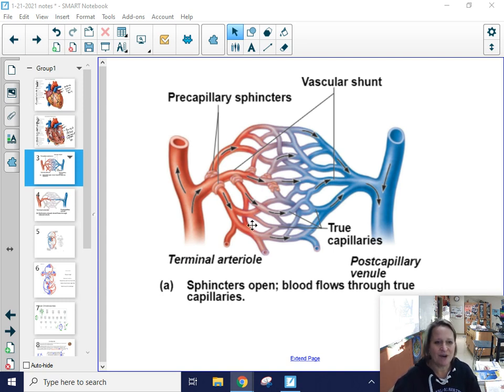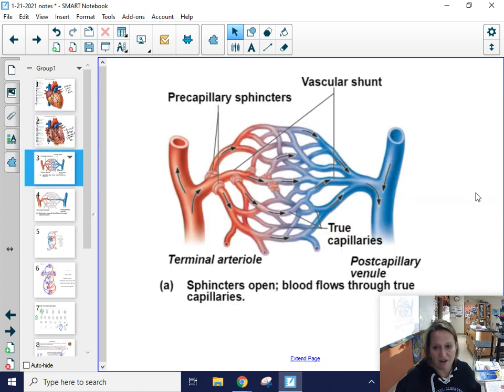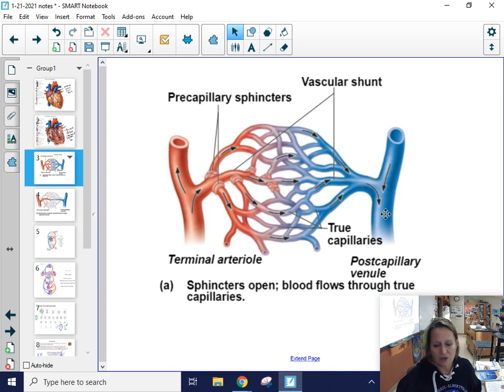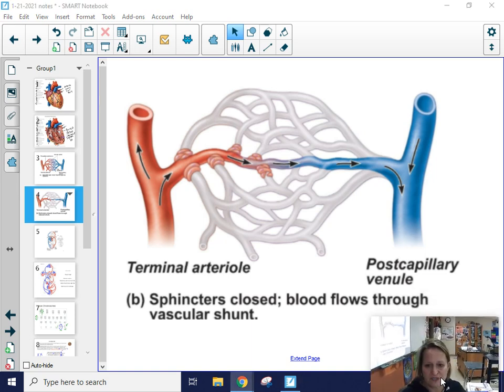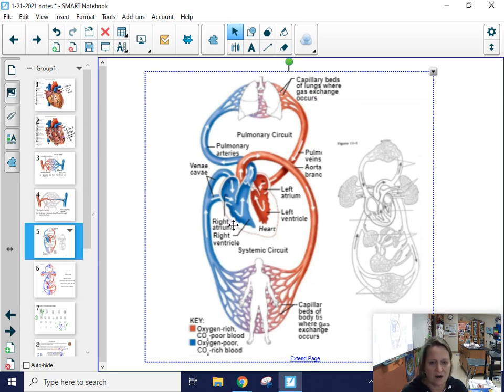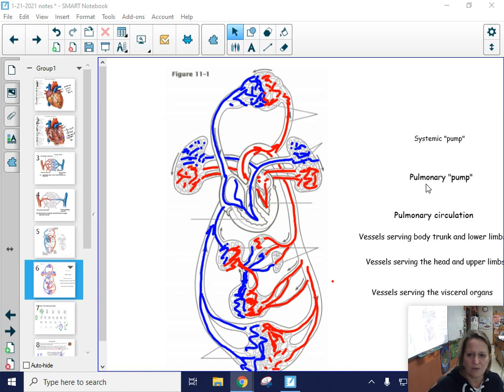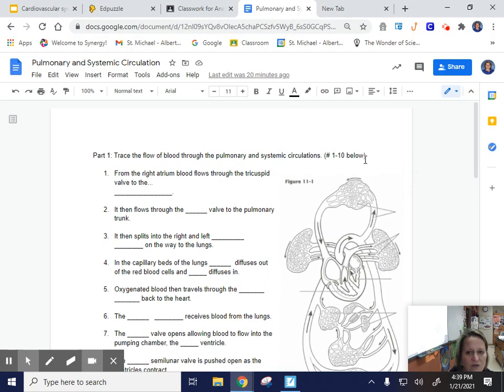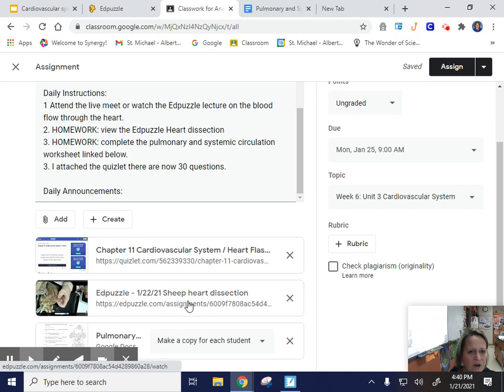1/22/2021 Systemic circulation